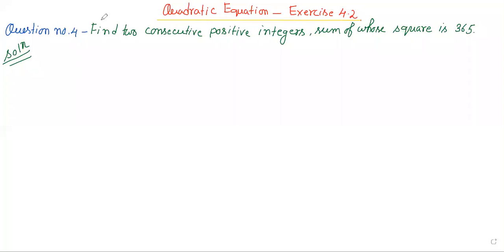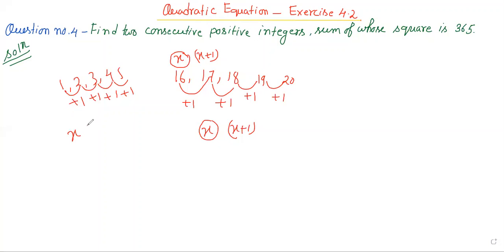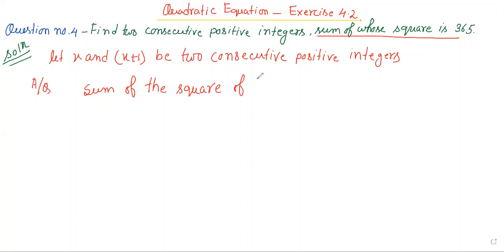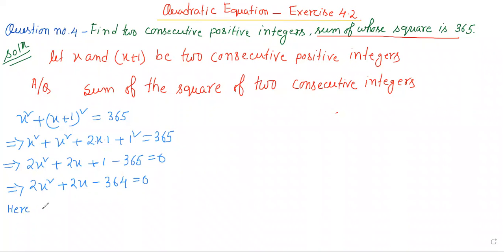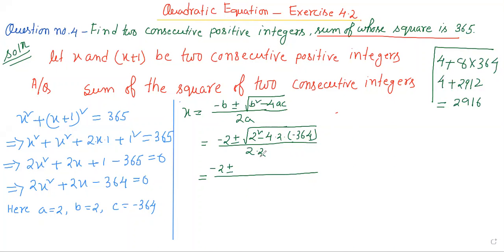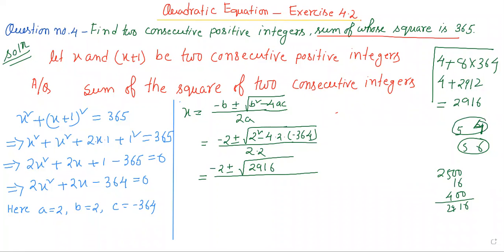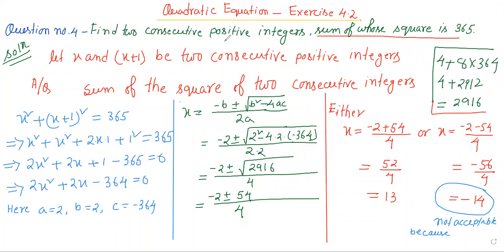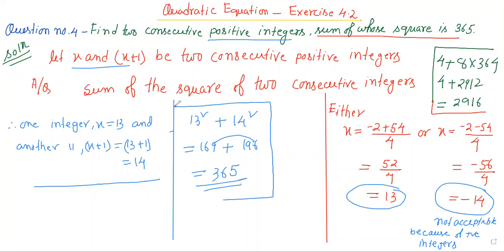SEBA | ASSAM Board | Qudratic Equation | Exercise 4.2 | Question no.-4 | Doubt clearing session